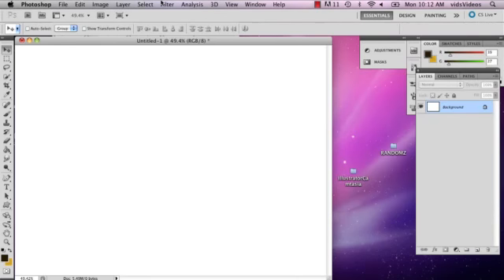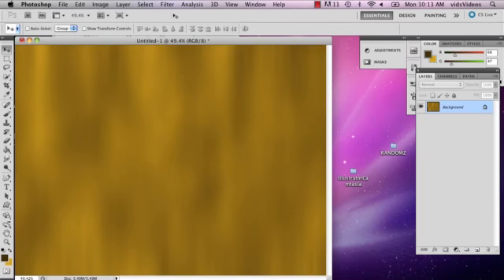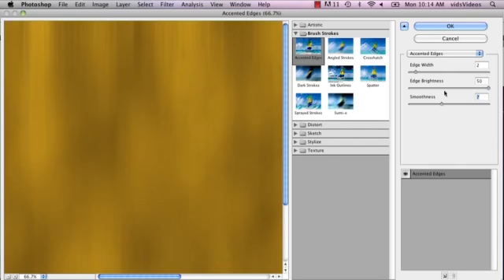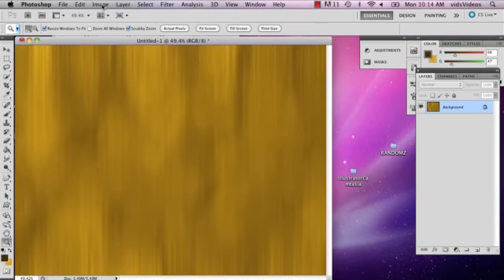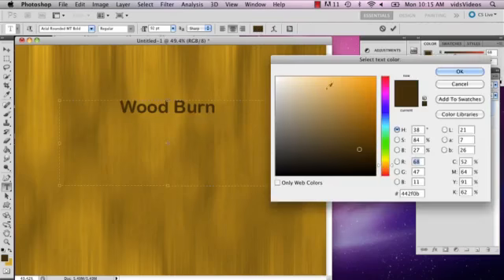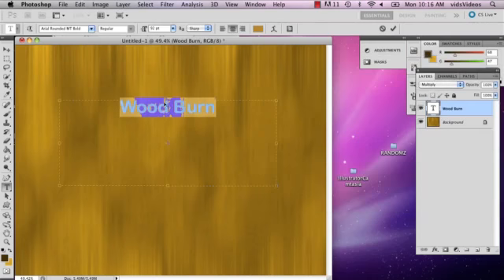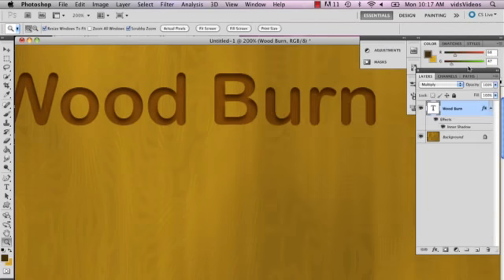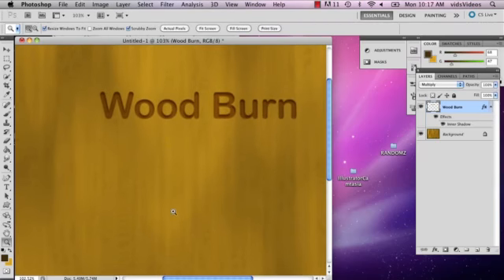How to Make Wood Burned Lettering in Photoshop Photoshop Tips2363